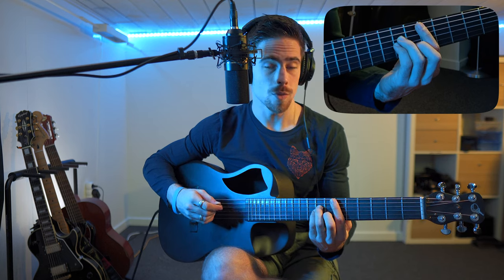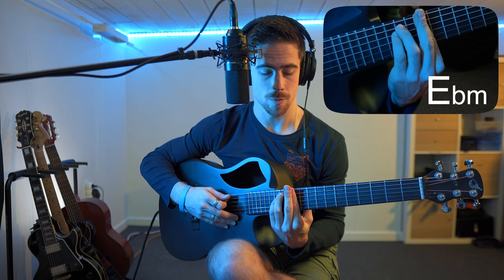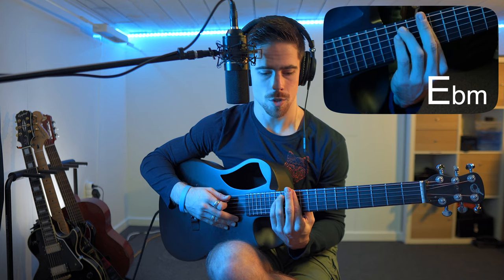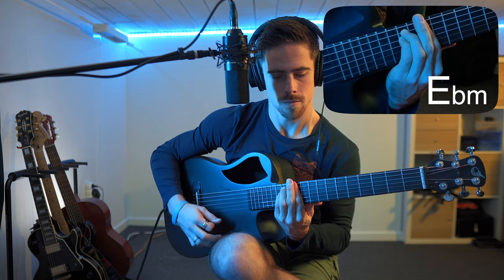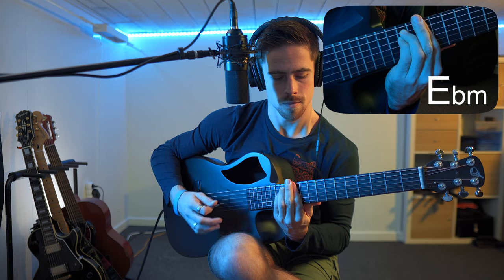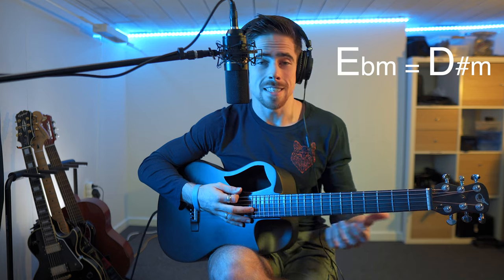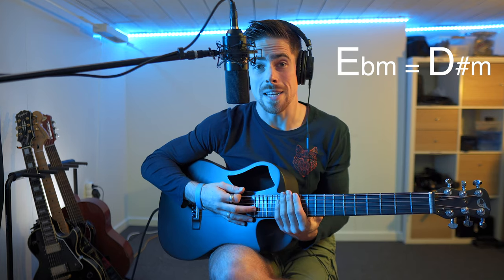GUITAR FOR BEGINNERS | How to play the Ebm (E flat minor) chord TUTORIAL (= D#m chord?)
Hi Everyone!

We're doing a series of tutorials where I show you guys how to play certain chords on guitar or piano, continuing with the Ebm-chord or E flat minor chord.

Gear used in this video:
- Mic: MXL 770X
- Audio interface: Focusrite Scarlett 2i4
- Camera Front: Sony a6400
- Lens: Sigma 16mm f1.4 E-mount
- Camera Side: Sony FDR-AX53